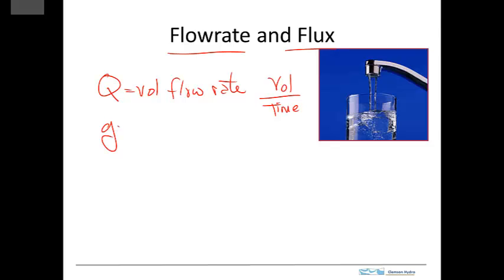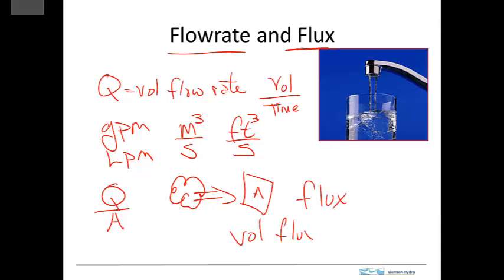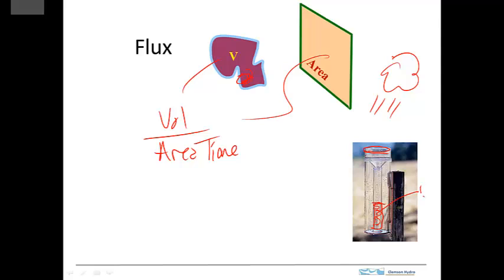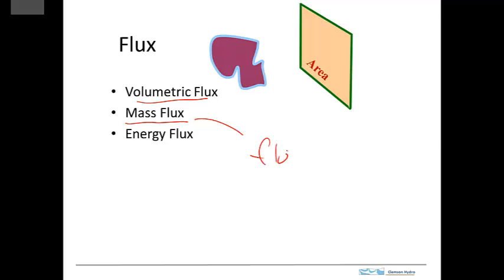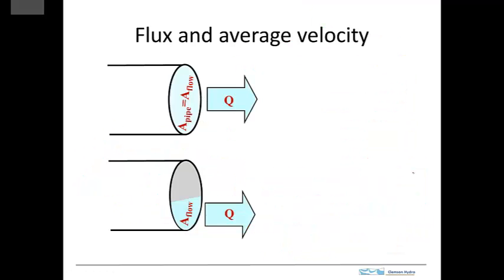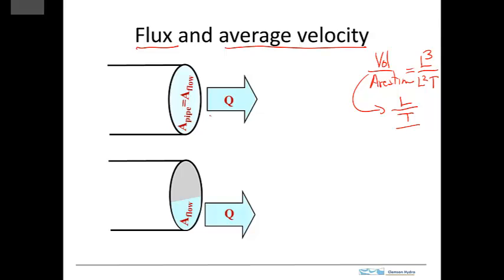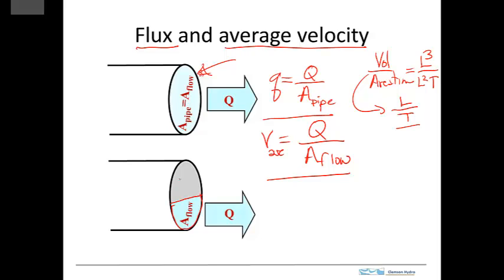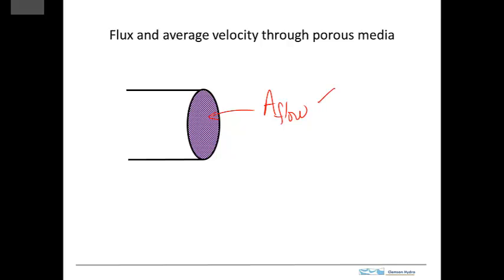flux and flowrate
describes volumetr4ic flux and flowrate